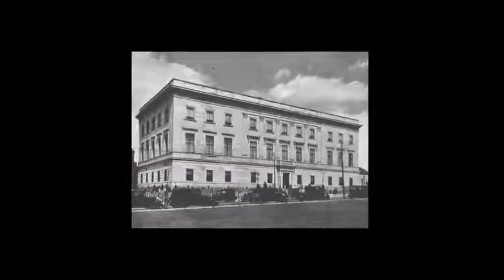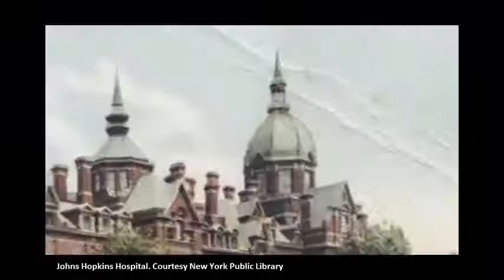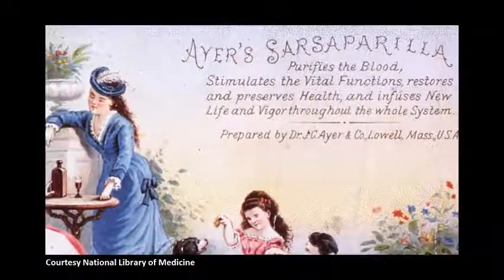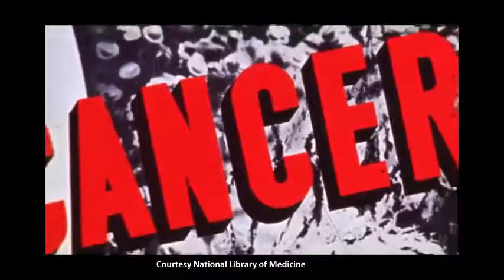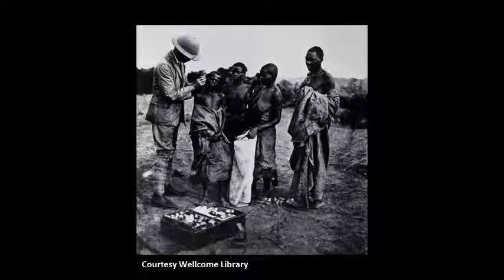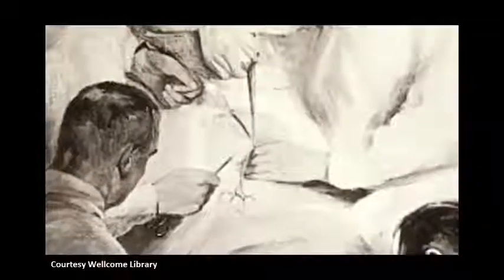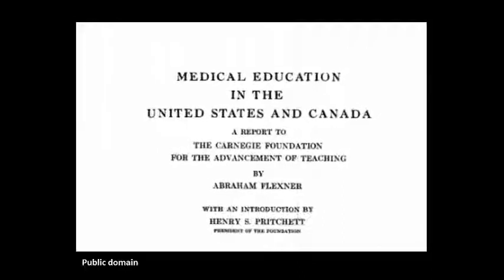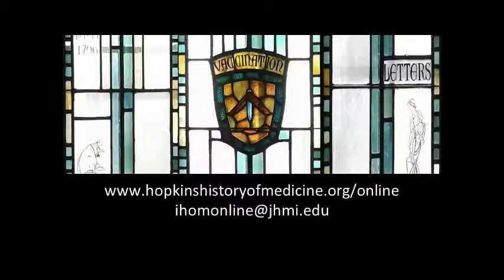Biomedicine and its Consequences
This is the trailer for the final installment of our 4 part survey course in the History of Medicine. For more information about the Johns Hopkins Online Program in the History of Medicine,